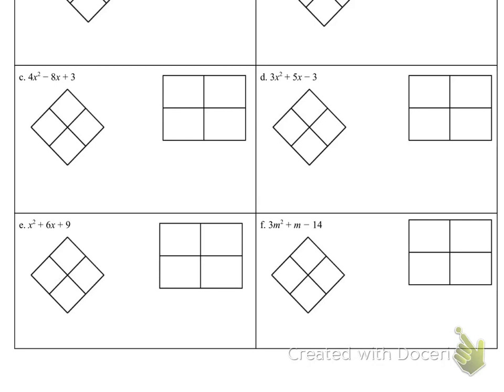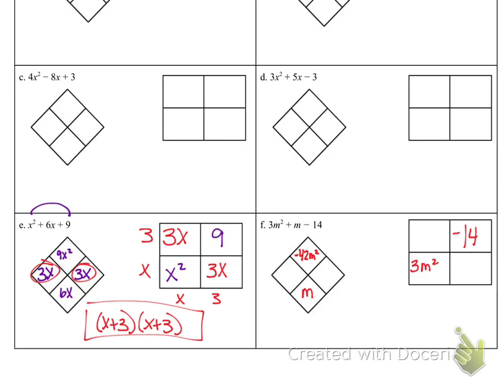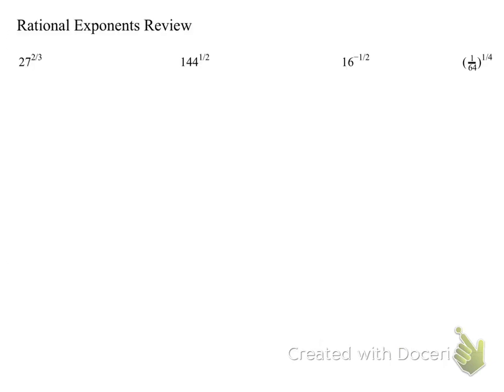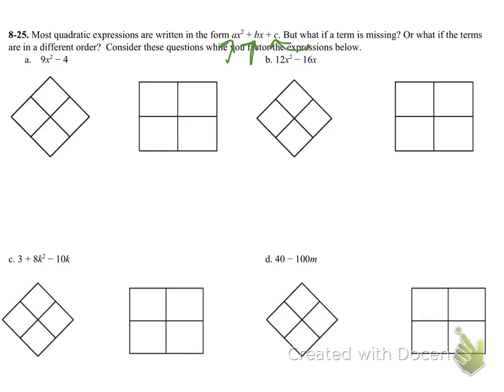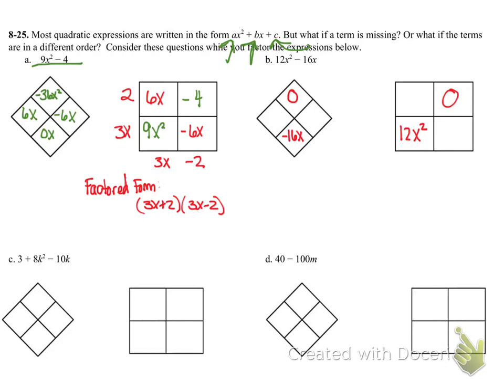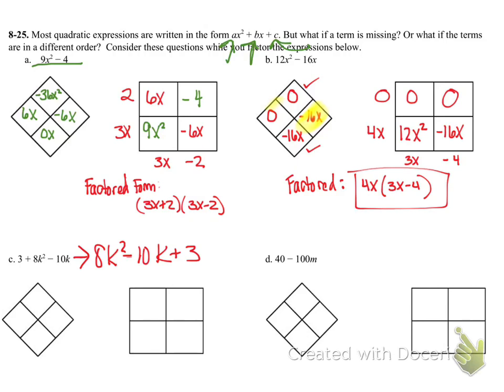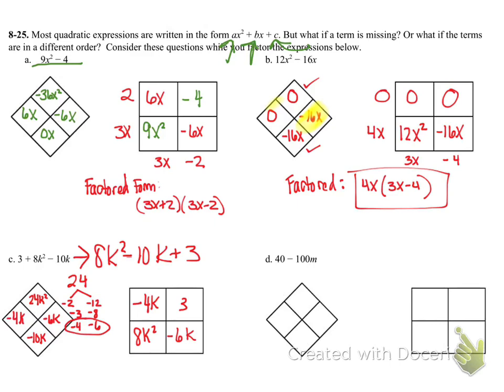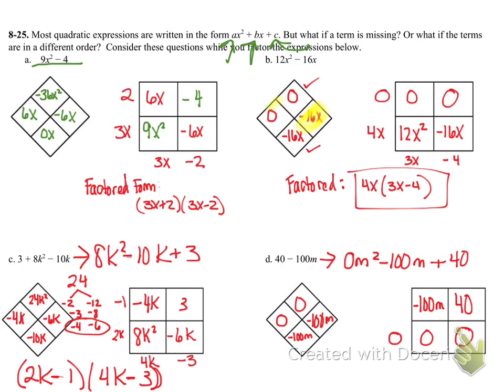8.1.2-8.1.3 16e, 16f, 25: Factoring with Missing Terms